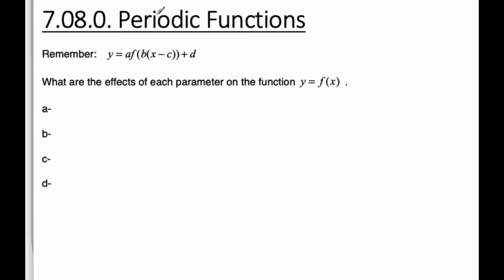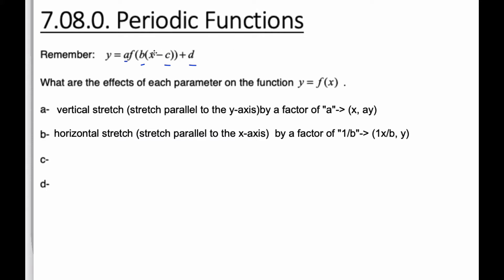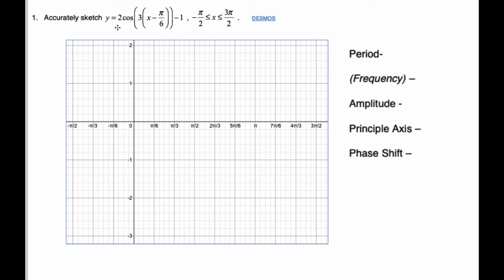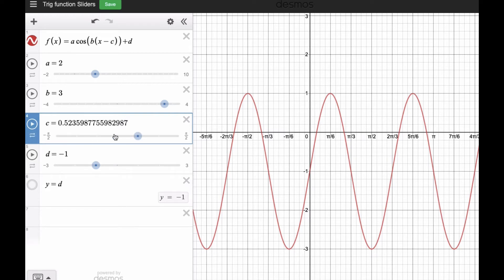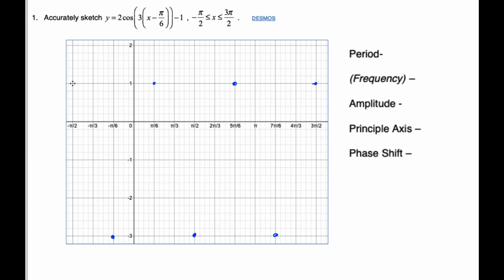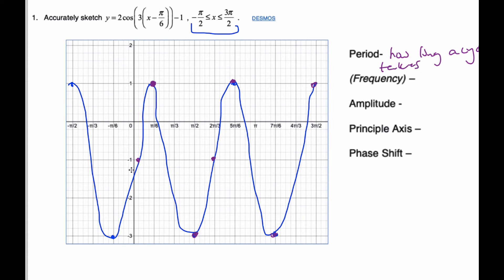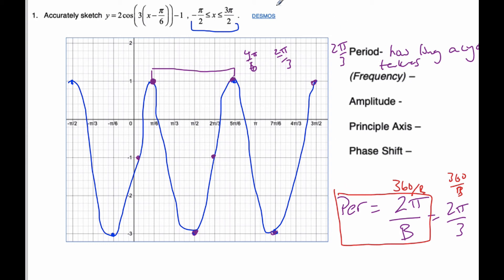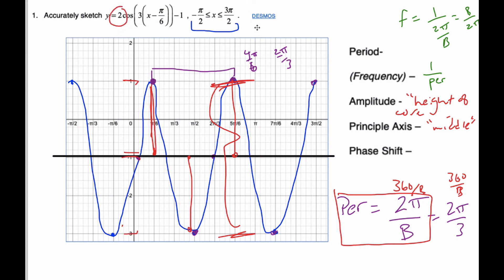IB MAI HL - 7.08.0 Periodic Functions Theory